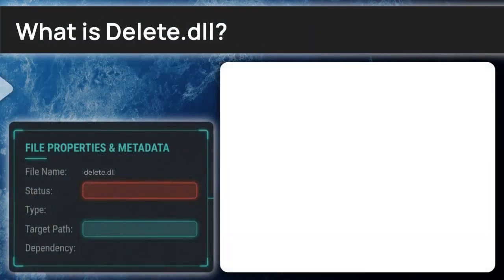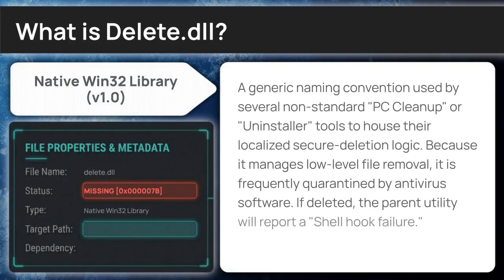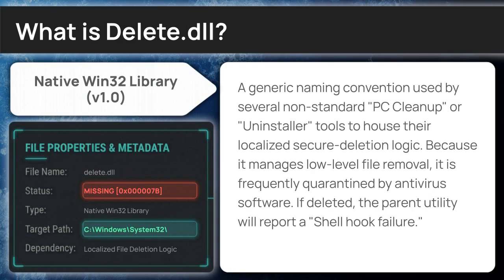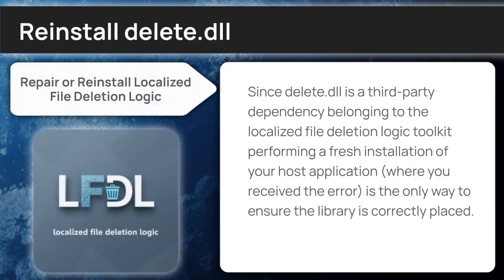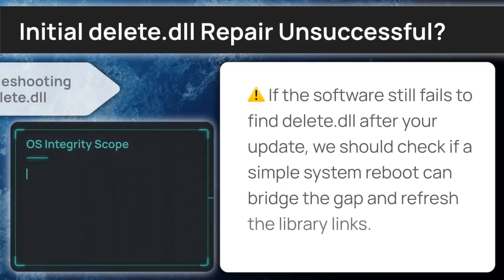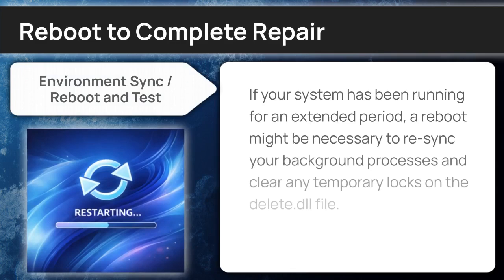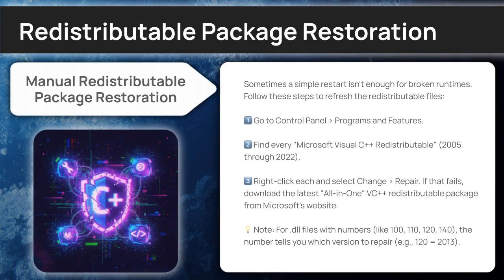how to fix delete.dll missing error!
Delete.dll: How to Troubleshoot Missing or Corrupt DLL Errors in Localized File Deletion Logic.

What is Delete.dll and why these errors keep happening? Technically speaking, Delete.dll is a system-level library used by Localized file deletion logic to share logic across supported processes. Errors can occur when a setup process doesn’t finish correctly or required files aren’t present.

What is Delete.dll? A generic naming convention used by several non-standard "PC Cleanup" or "Uninstaller" tools to house their localized secure-deletion logic. Because it manages low-level file removal, it is frequently quarantined by antivirus software. If deleted, the parent utility will report a "Shell hook failure."

Delete.dll operates as a Native Win32 Library DLL tied to the Native Win32 Library architecture in Localized file deletion logic. This video reviews typical steps used to troubleshoot missing or misconfigured files.

▶ File Breakdown:

- Research the delete.dll library
- Resolving missing delete.dll dependency files

Timestamps:

00:00 - Fix delete.dll Missing or Not Found Error
00:17 - What Is delete.dll and How Is It Used by Programs
00:42 - How to Manually Reinstall delete.dll File
01:03 - Restart Your Computer to Verify the Fix
01:21 - Reinstall Redistributable Packages to Fix delete.dll Error
02:07 - Use Safe Sources to Fix delete.dll Error